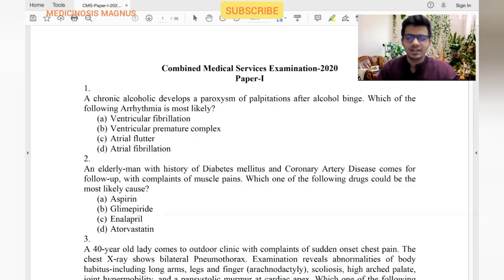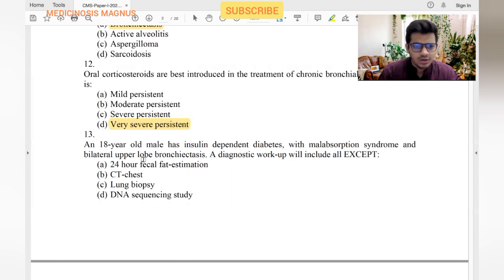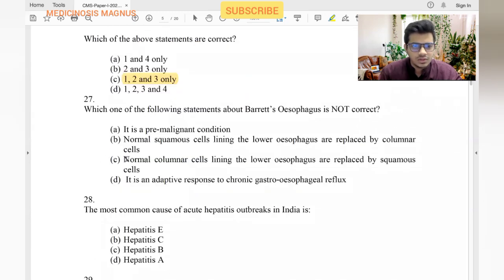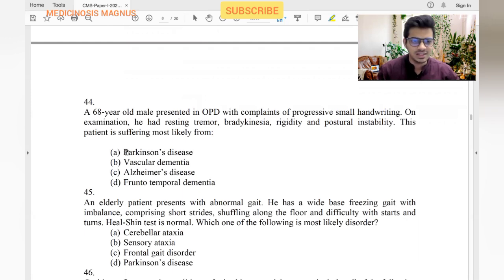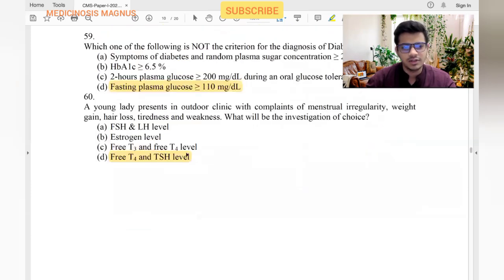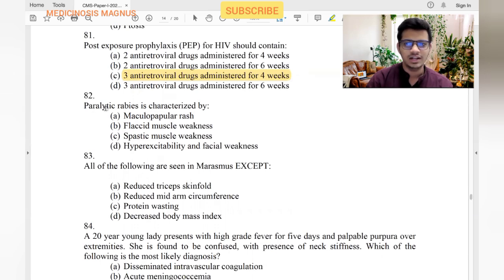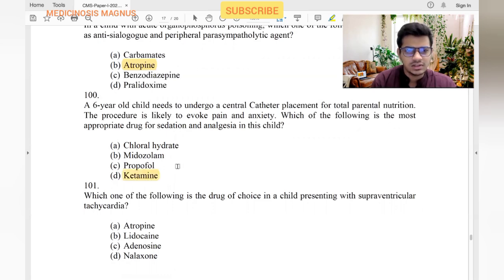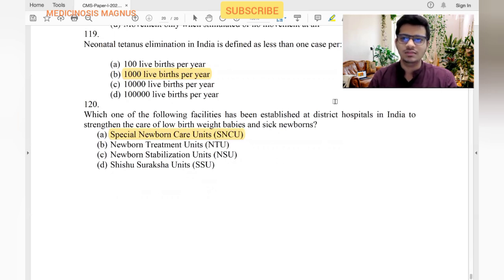Let's solve UPSC CMS 2020 question paper together ll UPSC (E-BOOK link in description)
Let's solve UPSC CMS 2020 question paper together. Gear up your preparations by solving the previous year question paper and let's do it together.

📘📗📒📓 INI-CET & NEET PG PREPARATION E-BOOK 📘📗📒📓
Most expected topics with answers & explanations, important tables & more. Has mainly Medicine, Surgery, Obgyn, Pedia, PSM and selected topics from other subjects.
Plus 200 one liners Q&A
Interested people can see sample pages
Cost 299rs

📘📗📒📓 FMGE 150 & ABOVE E-BOOK 📘📗📒📓
Cost 299rs

📘📗📒📓 UPSC CMS A to Z E-BOOK 📘📗📒📓
Completely everything about the exam, with important topics & answers for it, last 10 year paper with answers marked, secret tips to solve the questions & more
Cost - 499rs

📚 USMLE First Aid book 📚
Can be used for NEETPG and INICET revisions

1) Neet Pg crystal clear next level preparation by Apurv Mehra

2) Neet essence by Pritesh Singh

3) Neetpg entrance exam by Edugorilla

4) Neetpg most common list by Tanmay Mehta

5) Neetpg priority topics by Vaibhav thakare

6) Ini cet essence by Pritesh Singh

7) Last minute revision points by Egurukul

1) Comprehensive solutions by Afsar Khan

2) Comprehensive guide to Upsc cms by Prasad

3) Rapid digest Upsc cms by Tapas

4) Target Upsc cms by Kamal kv

5) Upsc cms 2020 solved paper by Singaram

1) Self assessment & review of Fmge screening test by Kamal KV

2) Fmge solutions by Deepak Marwah

3) Rapid review series for Fmge by Dams

4) All in one for Fmge by Mist

5) Last minute revision points by Egurukul